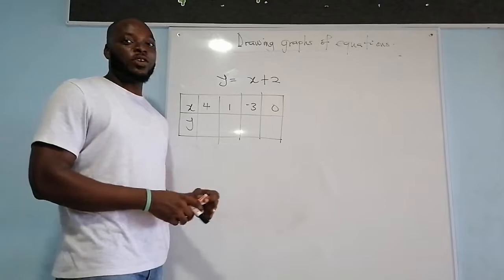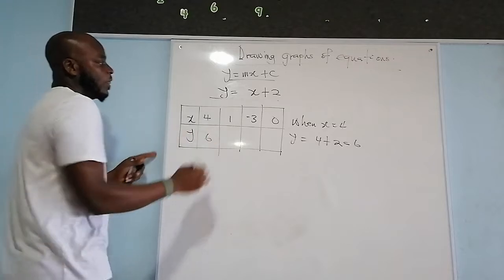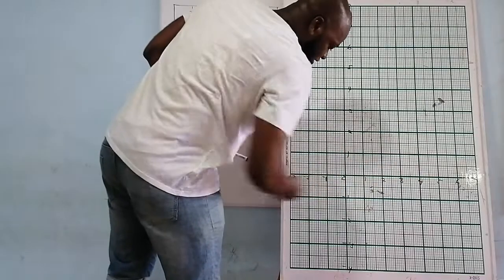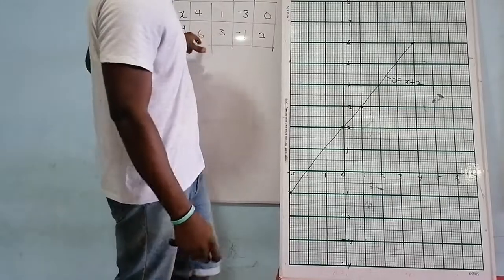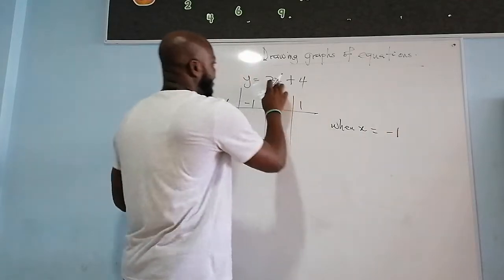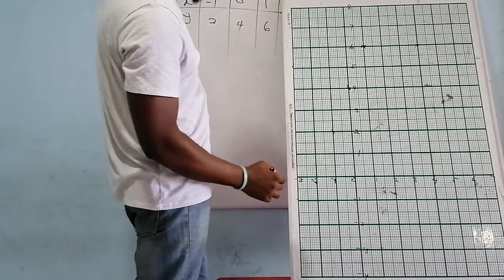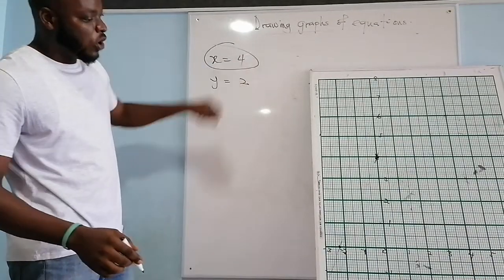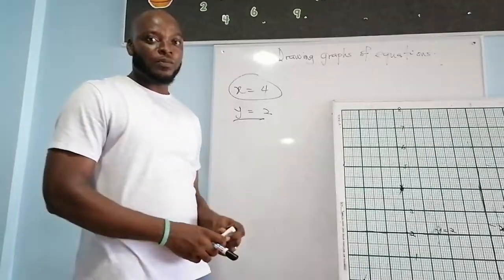Graphs of equations of a straight line.